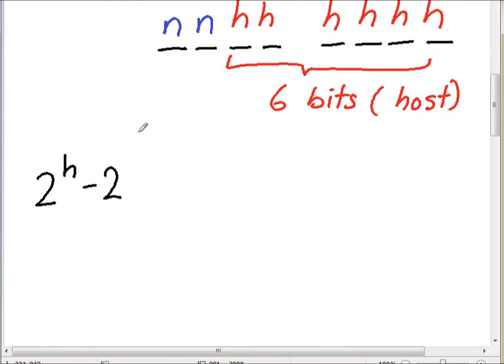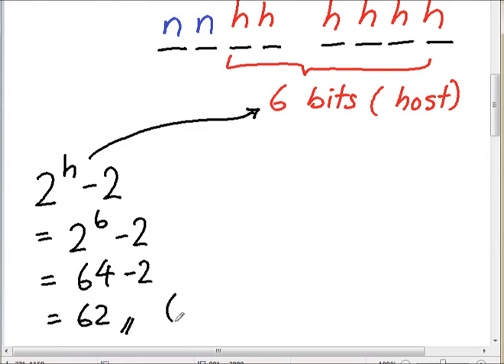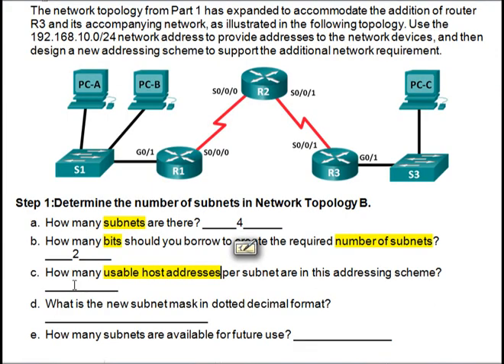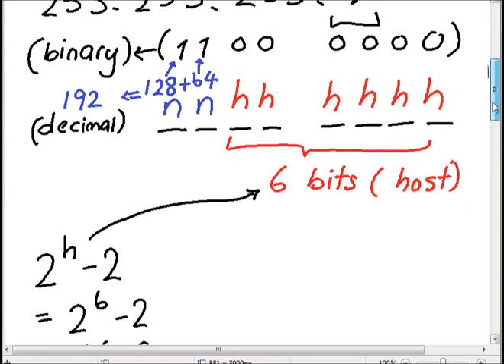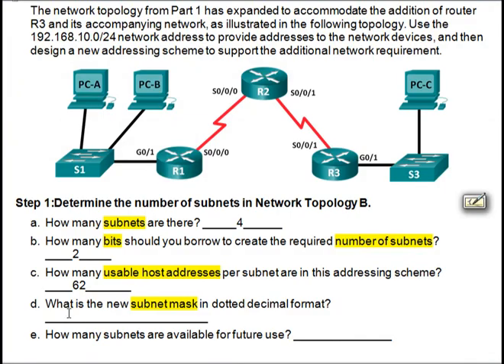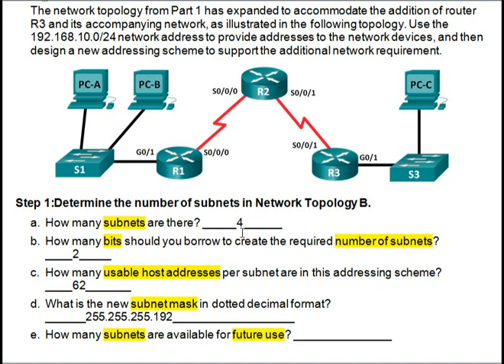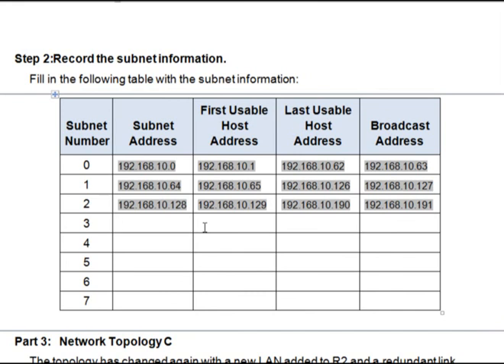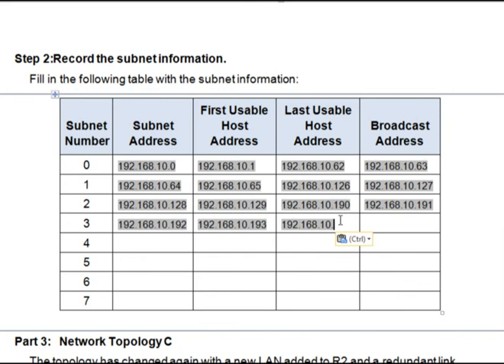IPv4 Subnet Lab - Q2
This video shows the solution for Question 2 of IPv4 Subnetting Lab.